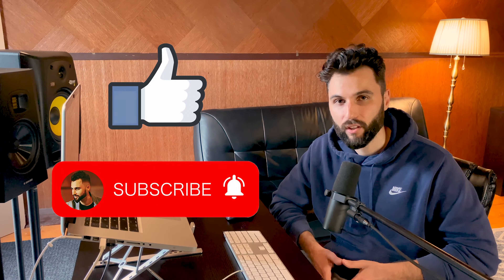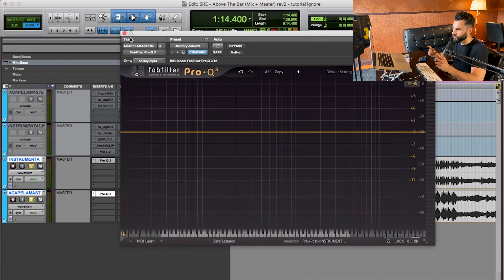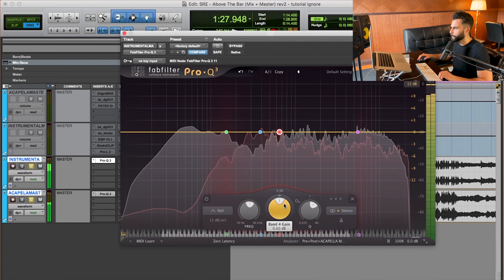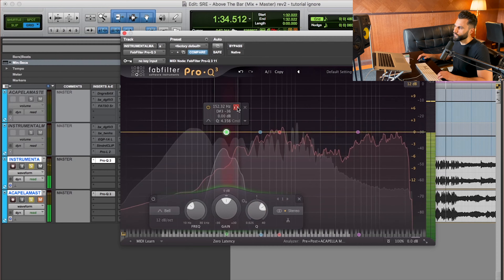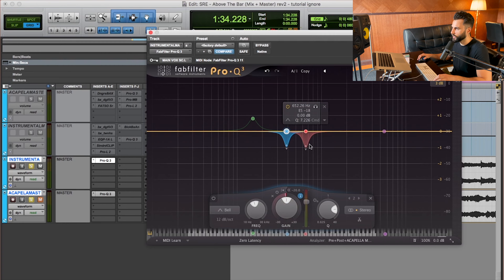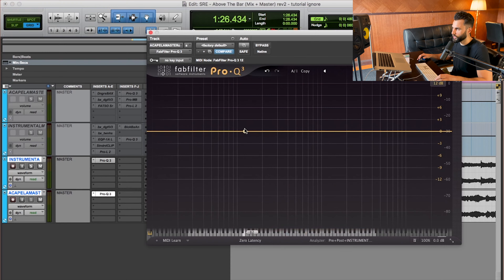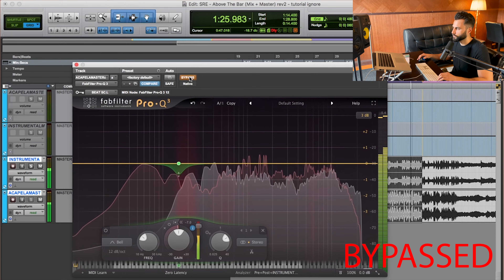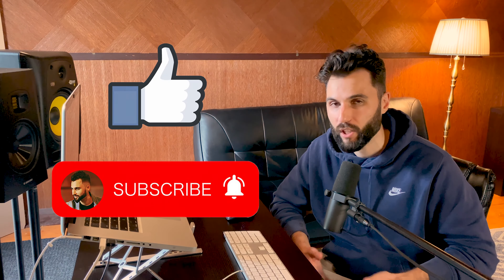How To Fix Frequency Masking with FabFilter Pro Q3 (Part 3: Vocals & 2-Track Instrumentals)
Toronto music producer 5PiECE continues his frequency masking lesson by showing you how to create separation and avoid masking between a 2-track beat and acapella.

How To Fix Frequency Masking with FabFilter Pro Q3 (Part 2: Chords & Melodies) (Part 2: Chords & Melodies)

📲 SOCIAL MEDIA 📲

⏰ TIMESTAMPS ⏰

0:00 Introduction
2:43 Setting Up
4:15 Identifying Masking
4:57 Deciding Priority
5:55 Creating Space for Vocal
7:09 A/B Comparison
7:55 Creating Space for the Beat
9:47 Summary
10:04 Conclusion